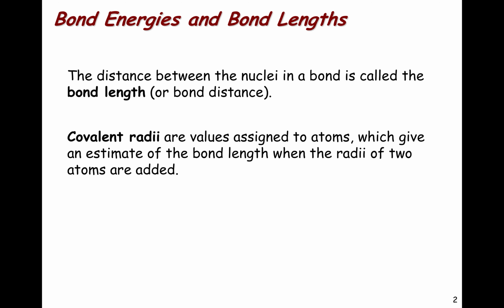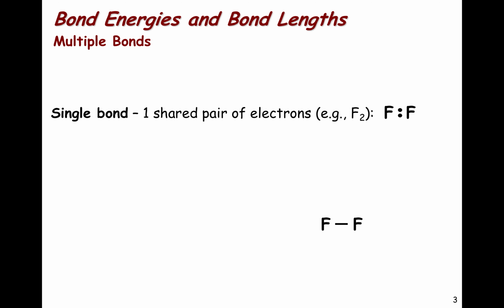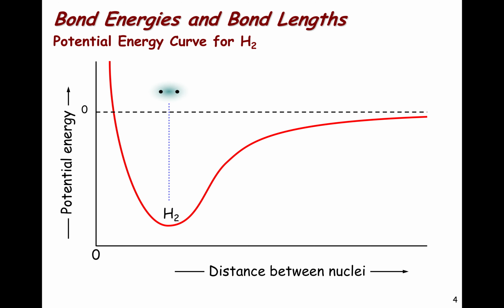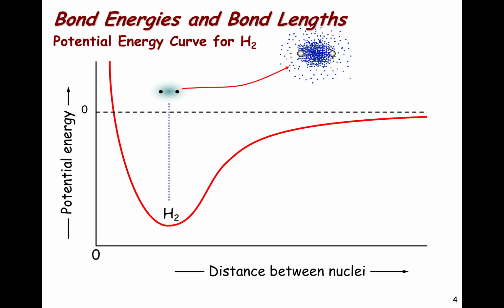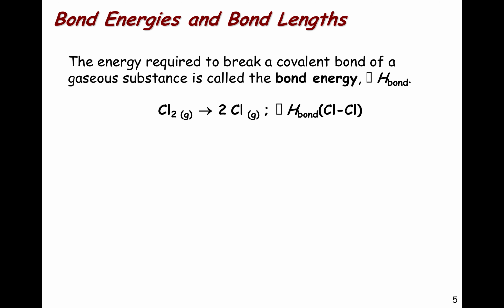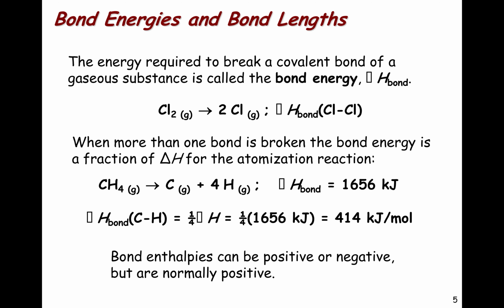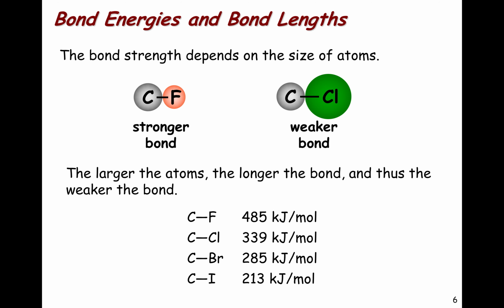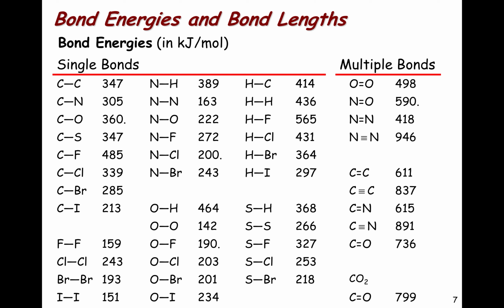CH 5.5 Bond Energies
This video describes the relationship between bond order, bond energies and Lewis structures.